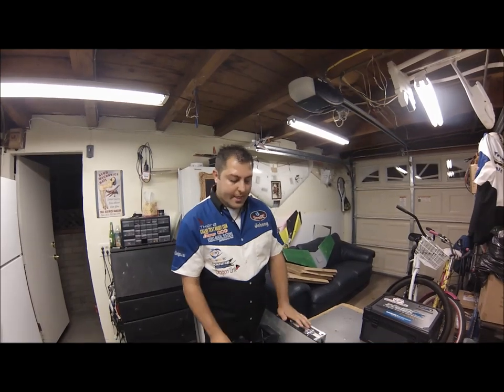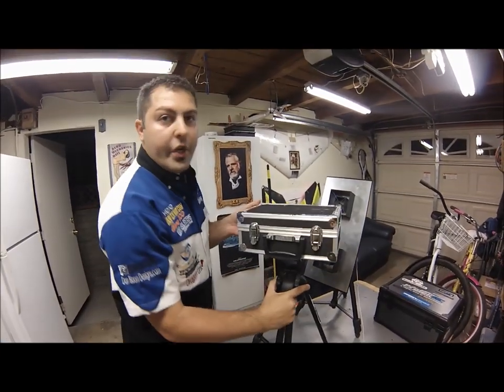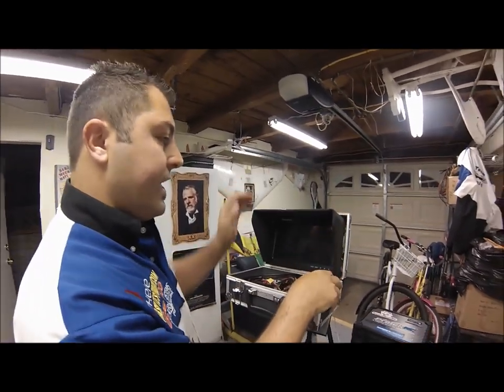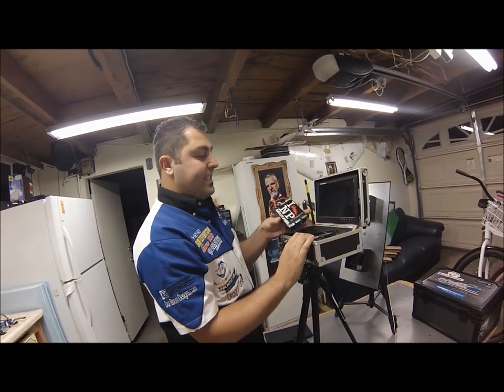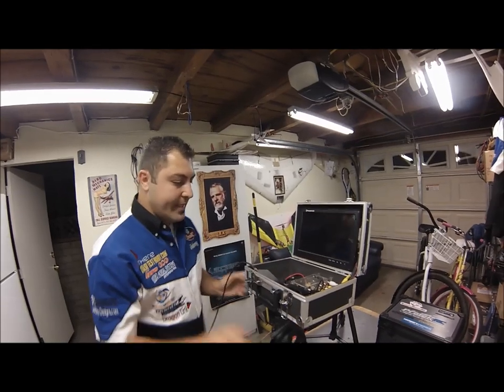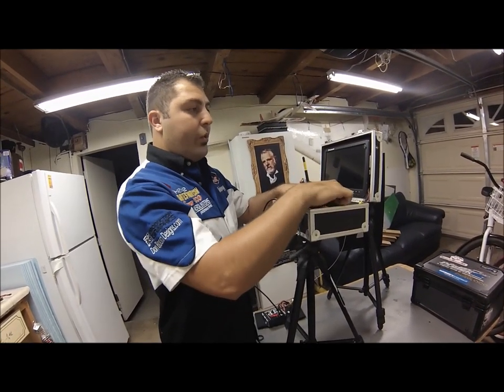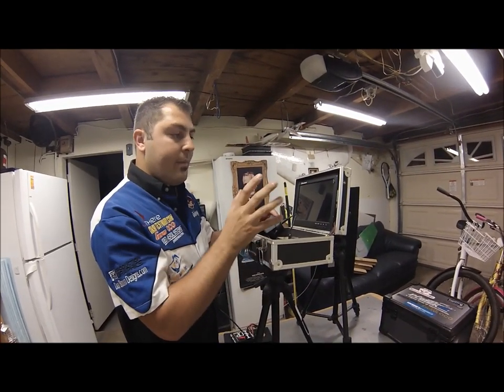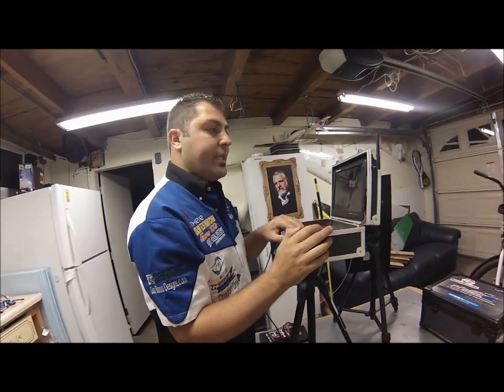Ultimate Compact 1.2ghz Ground Station with 5.8ghz Repeater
Here are a list and links to all the components In our ground station

RCA cables